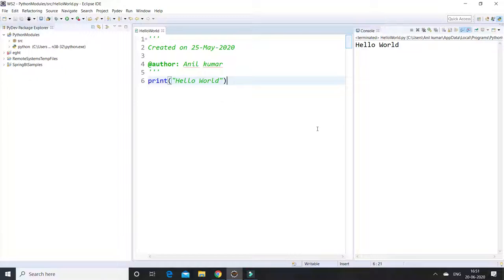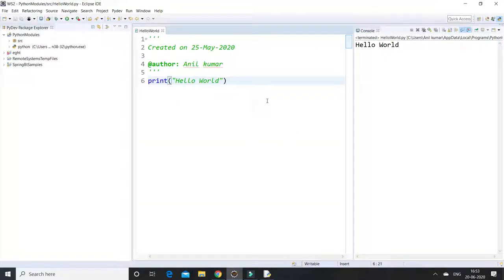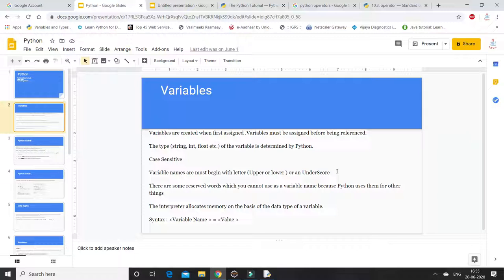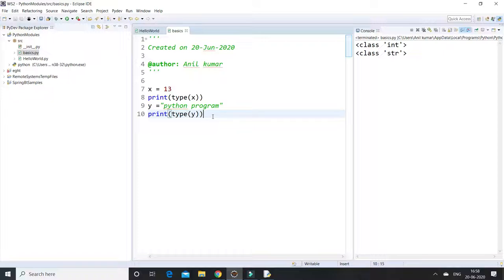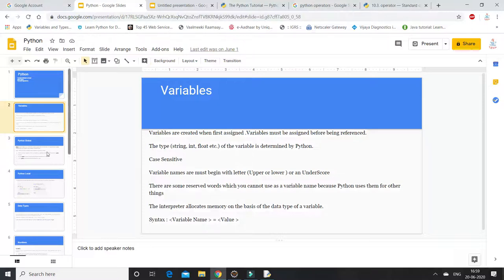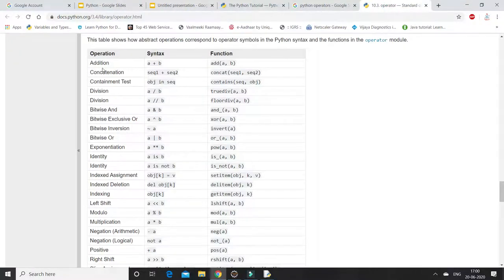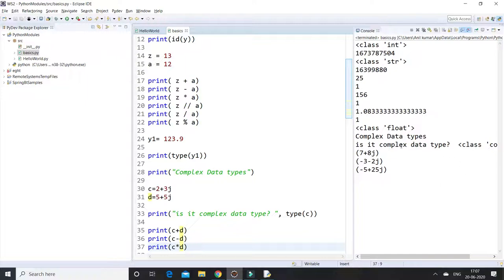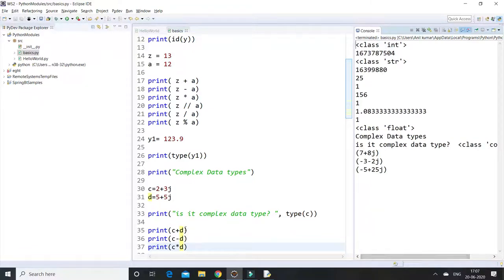Python basics without declaring datatype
How to declare variables without data type